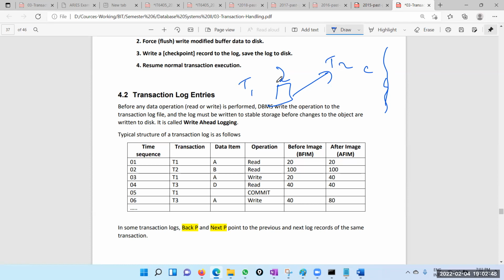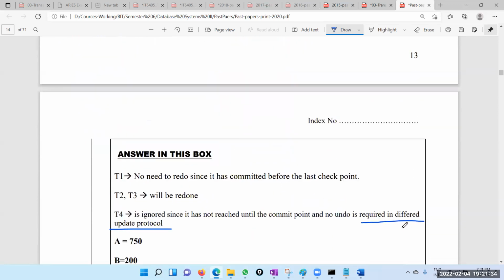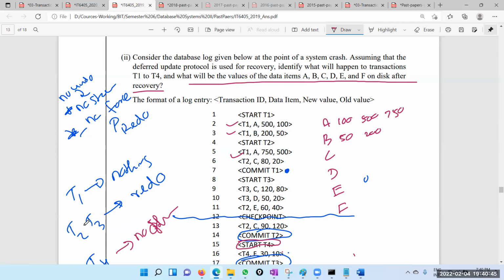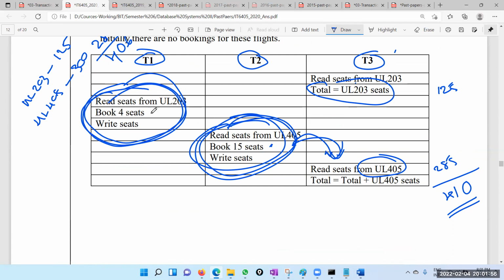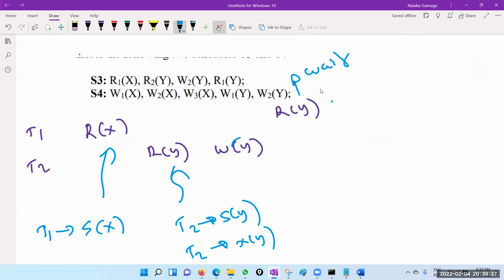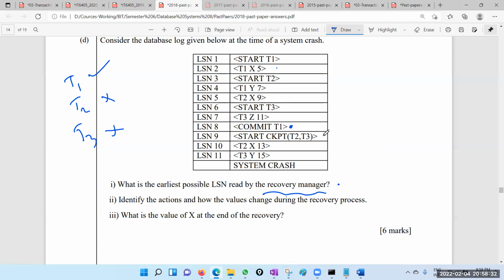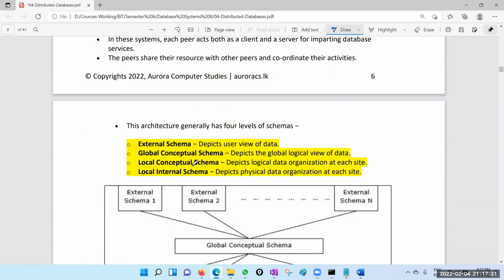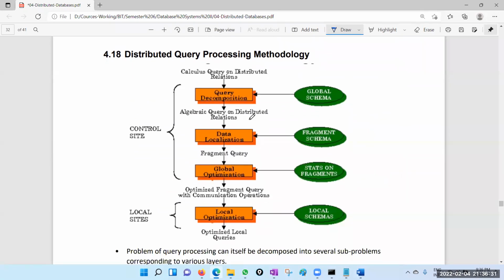BIT|2021|S6|#11|Feb 04 (Evening)|Database II